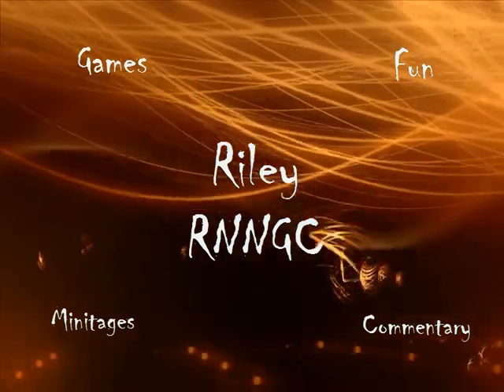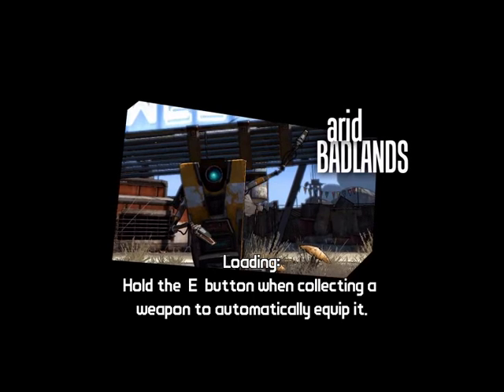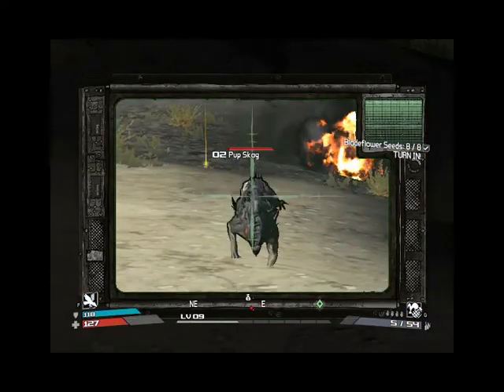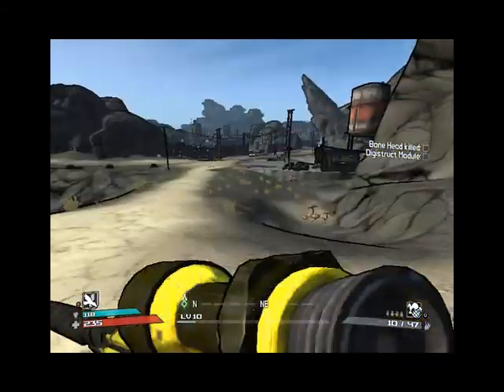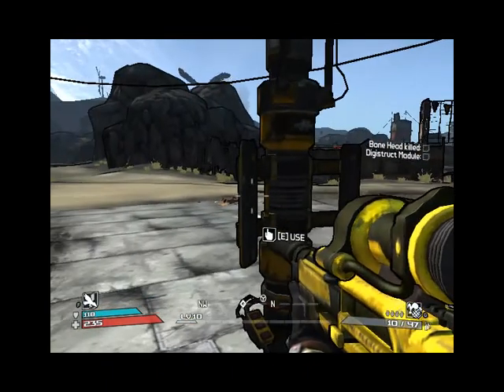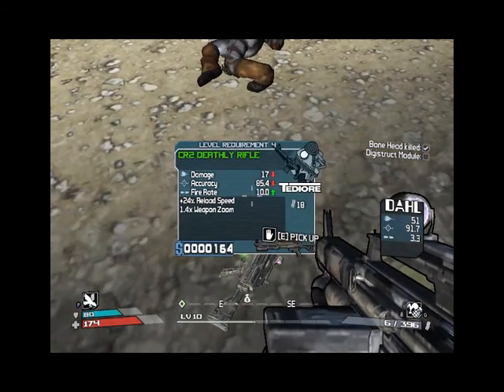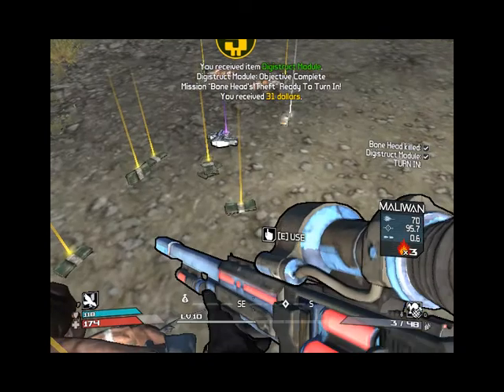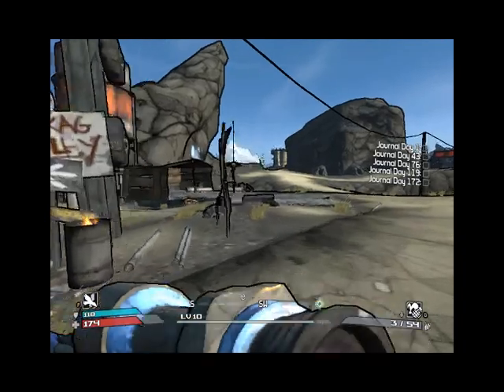Borderlands Episode 9: We Kill Bone Head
i never really liked him anyway